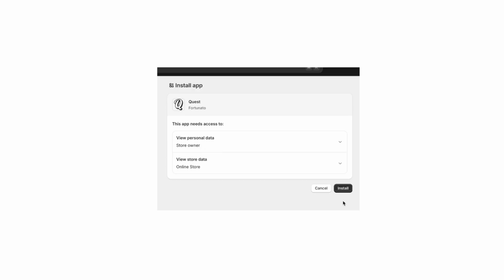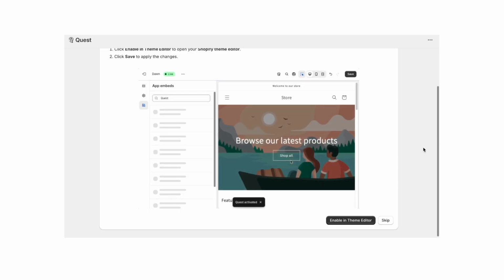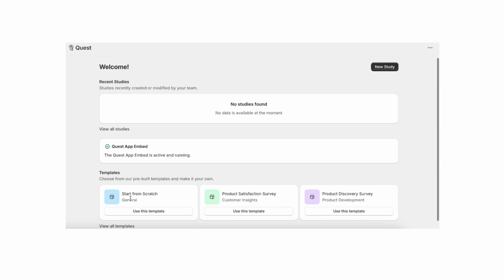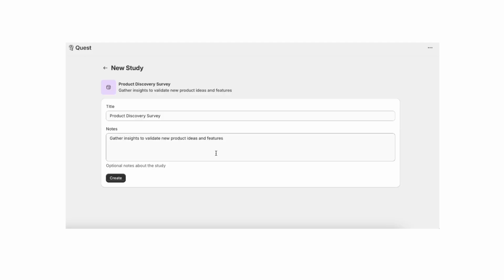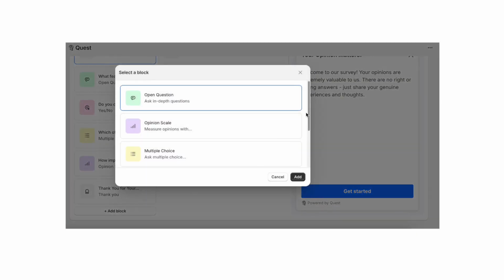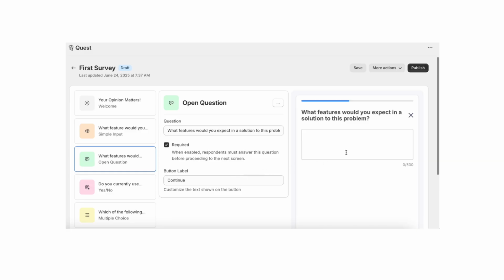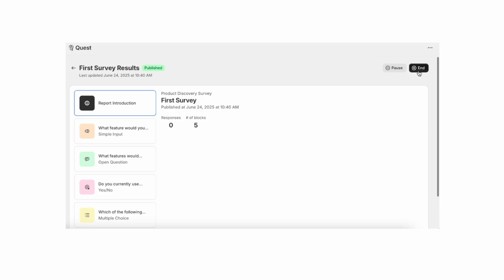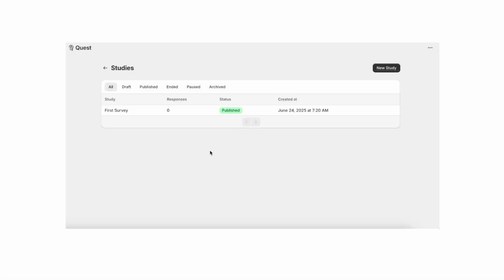Quest for Shopify - Setup, Surveys & Real-Time Reports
Learn how to install and use Quest, the customer research app for Shopify. In this video, we’ll show how to set up the app, create fully customizable surveys, add flexible blocks like Multiple Choice, Opinion Scale, and Yes/No, and track real-time responses directly from your storefront. Get instant insights, improve customer experience, and drive more sales with Quest.

✅ Key features:
– Easy installation in Shopify
– Custom surveys with flexible blocks
– Ready-to-use templates or start from scratch
– Real-time reports and customer feedback
– Full control: publish, pause, resume, or archive

🚀 Start listening to your customers and grow your store today with Quest.